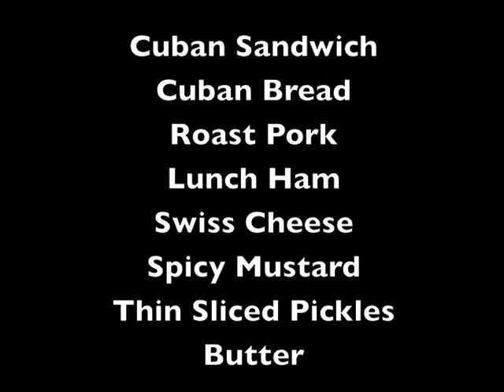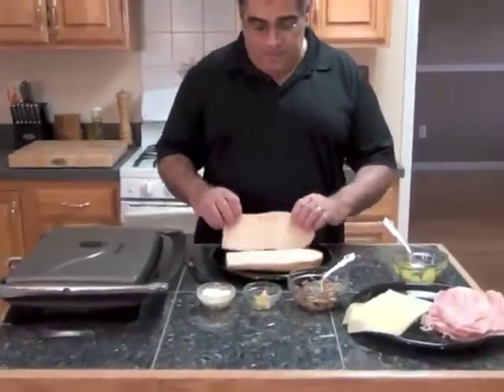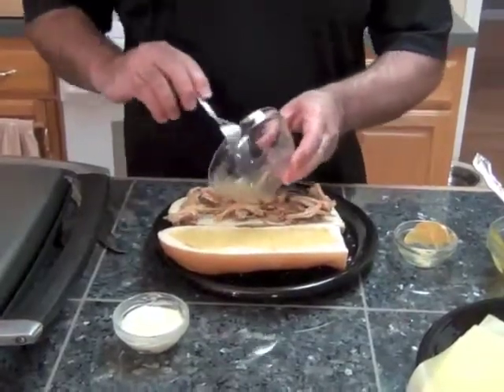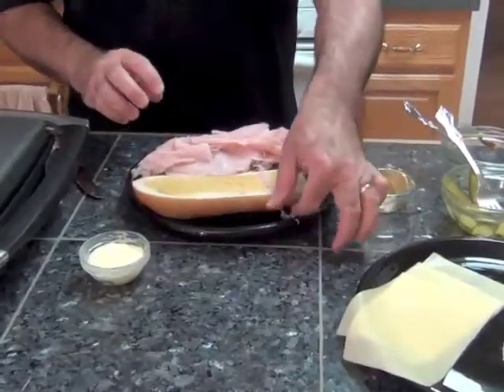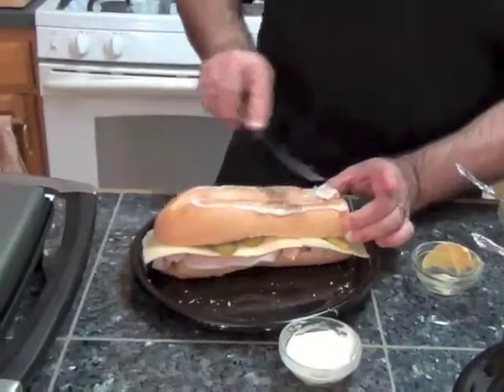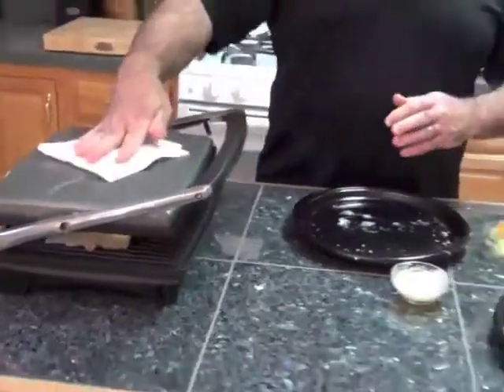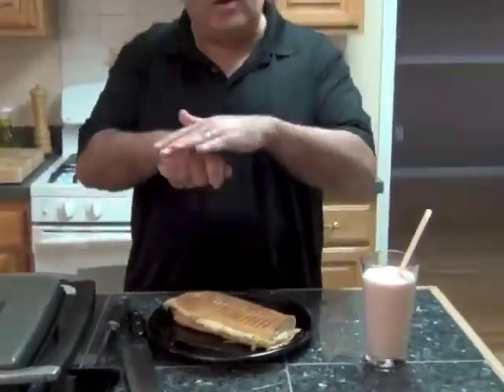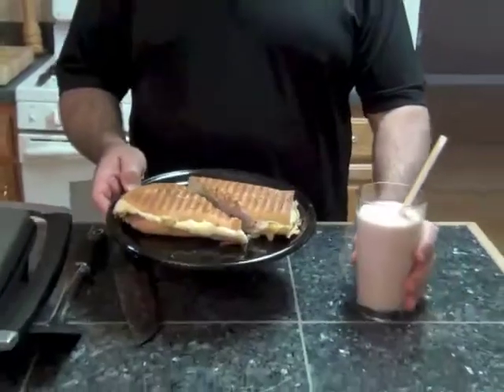Cuban Sandwich -Cuban Cook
Cuban Sandwich is made with roast pork, cooked ham, swiss cheese, on cuban bread